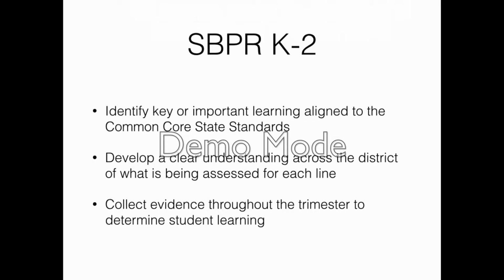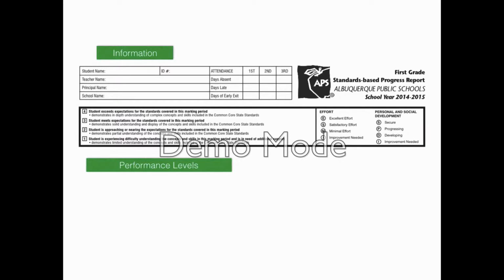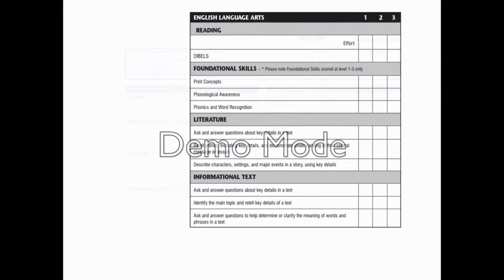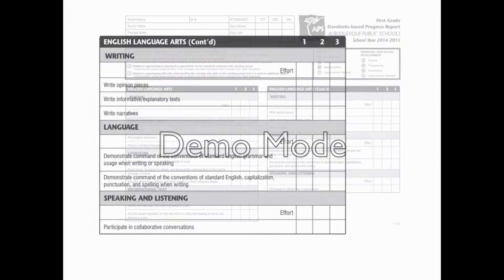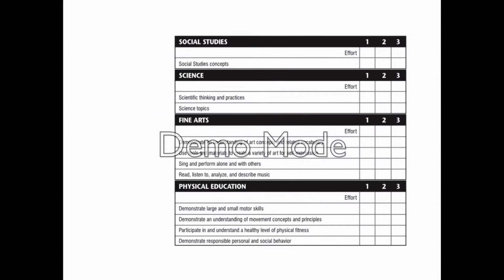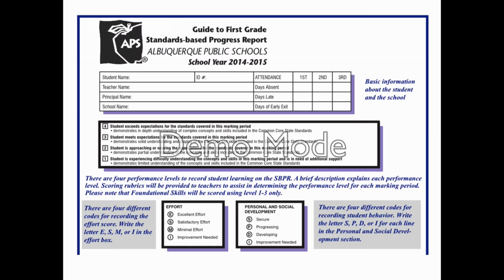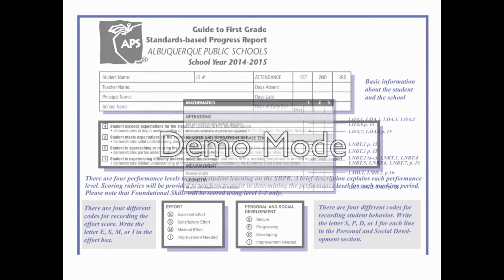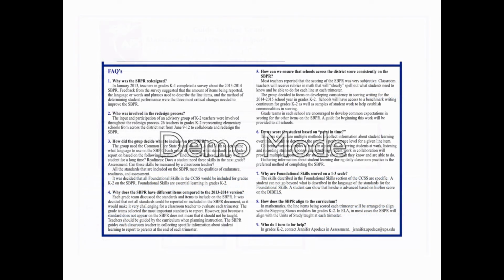SBPR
Brief introduction to the SBPR in grades K-2.